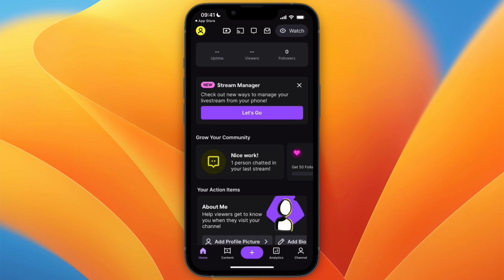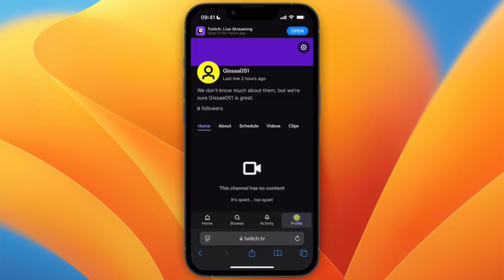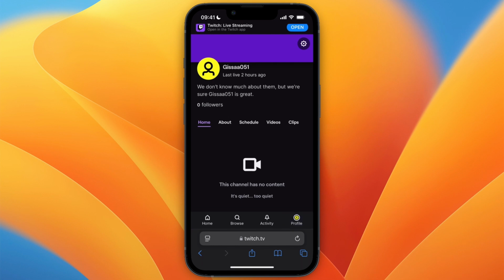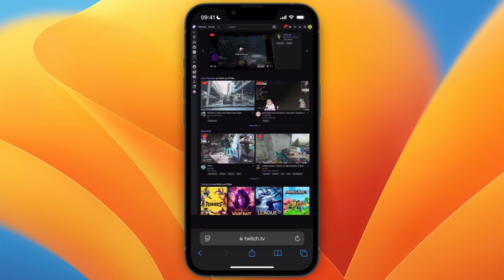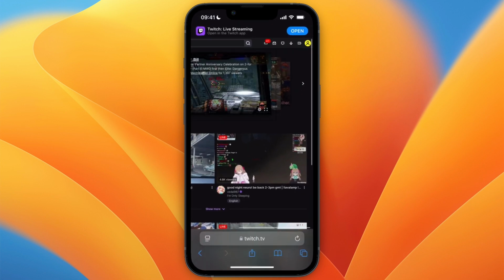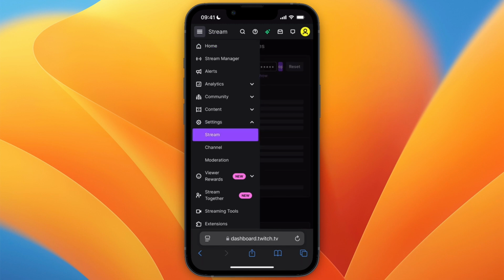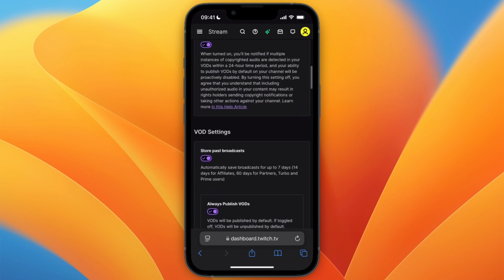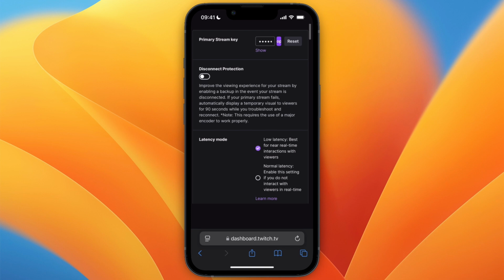How To Enable VODs On Twitch Mobile - Step by Step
In this video I'll show you How To Enable VODs On Twitch Mobile.